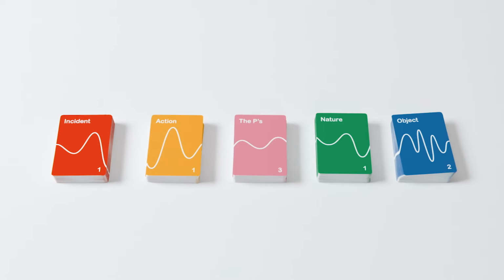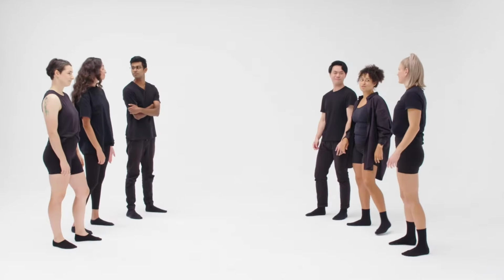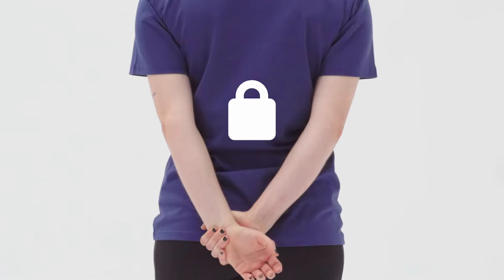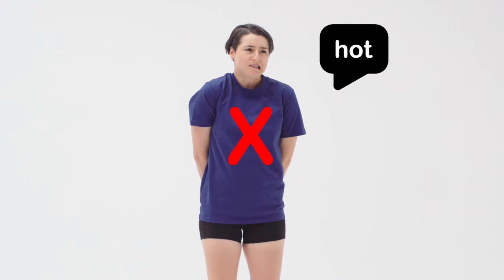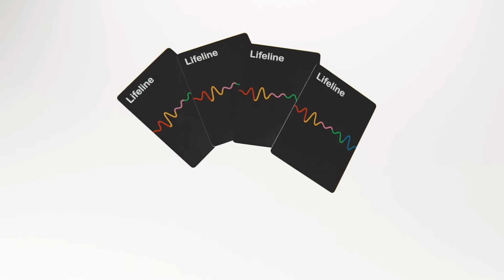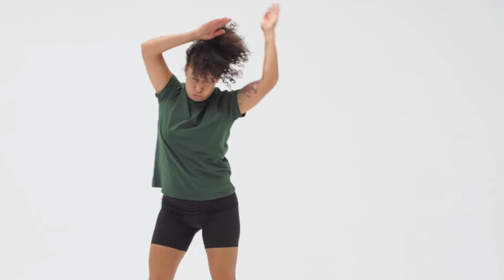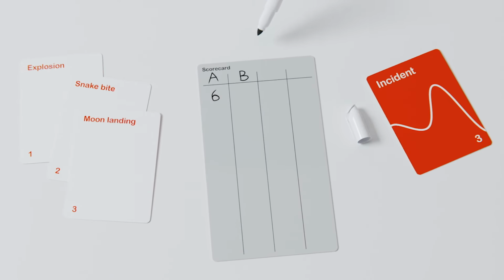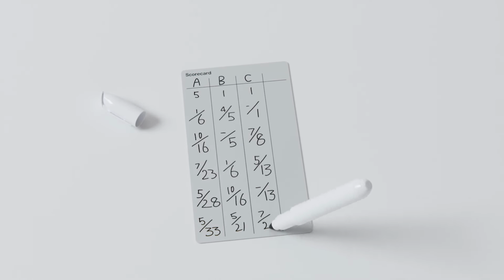That Sound Game - Rules Video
That Sound Game is a fast-paced, interactive and very noisy party game.
The goal is to get your team to guess as many answers on the category cards as they can in a minute. Use any combination of sounds and movements, but your hands must be behind
your back.
You also get Lifelines. Use them strategically to help you win.

0:00 Overview
0:38 Set it up
1:09 Let's play
3:07 All in
3:39 Lifelines
4:35 The score
5:54 2 Player